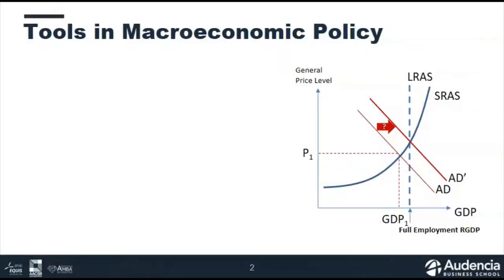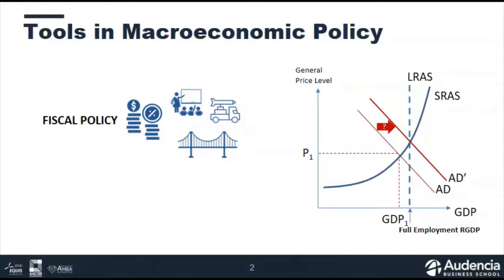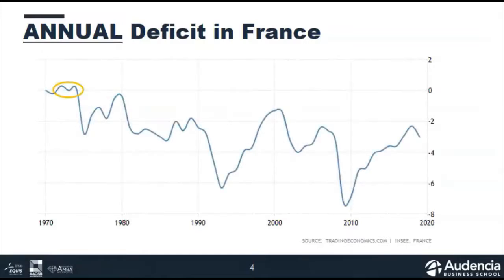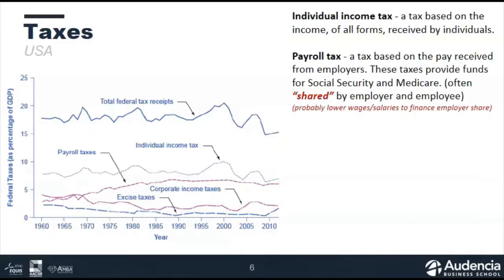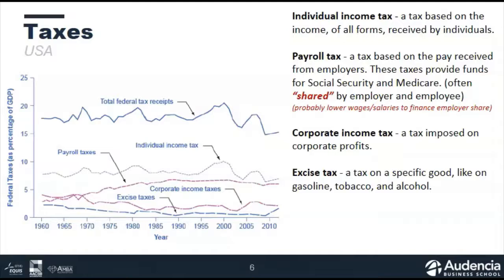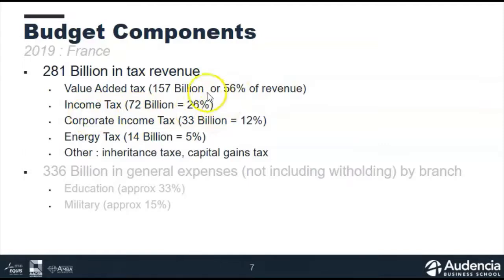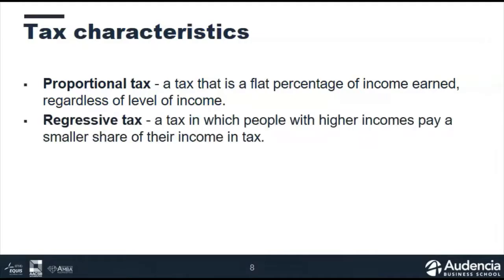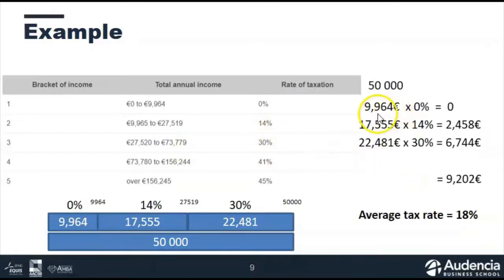1 Gov Budgets and Revenue